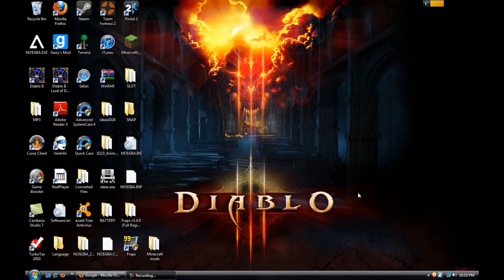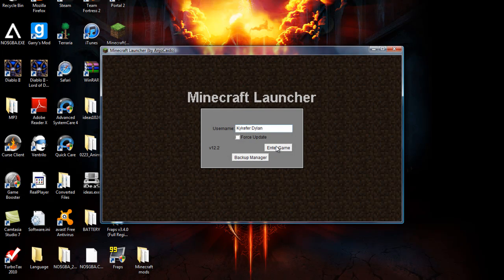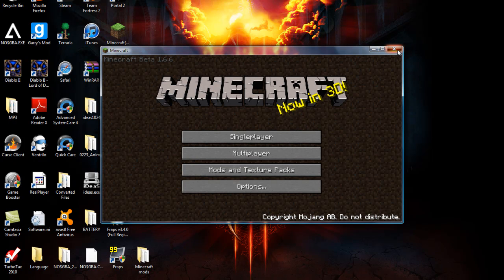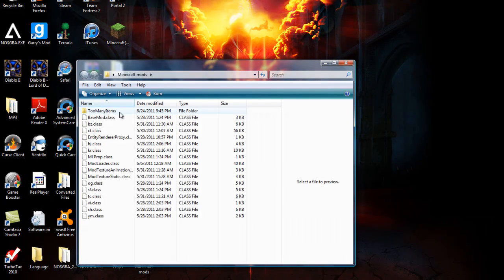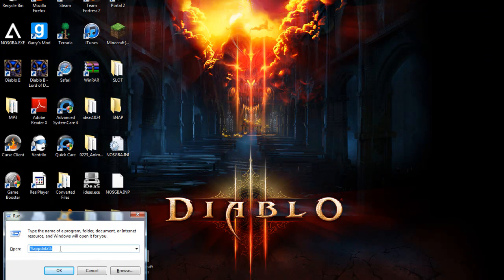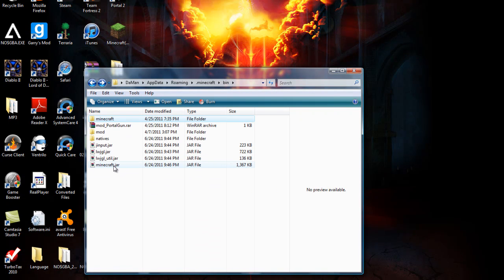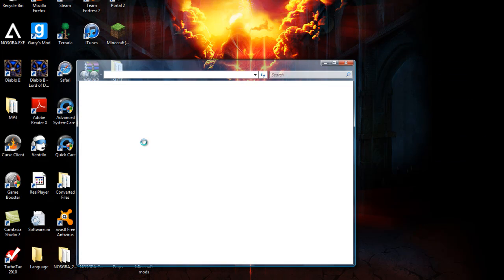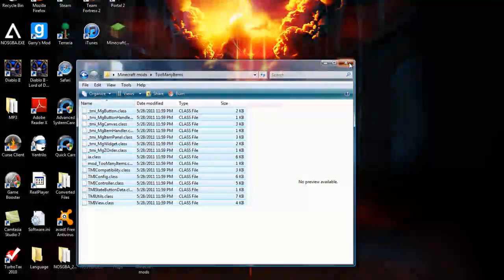Minecraft mod installation black screen fix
I looked it up and it worked for me.
If it doesn't work for you sorry:3